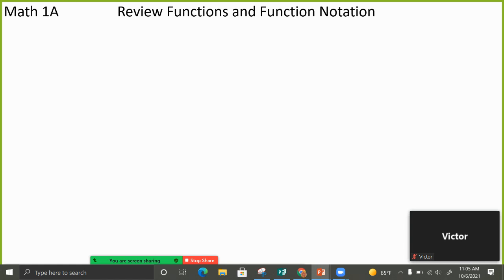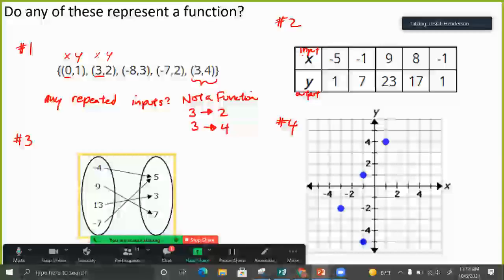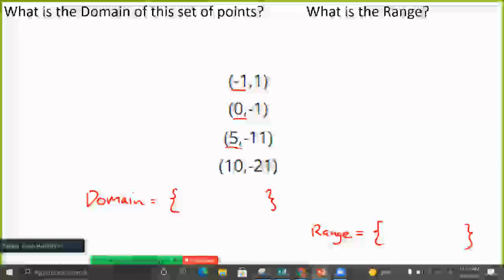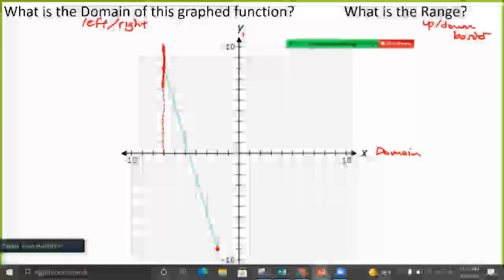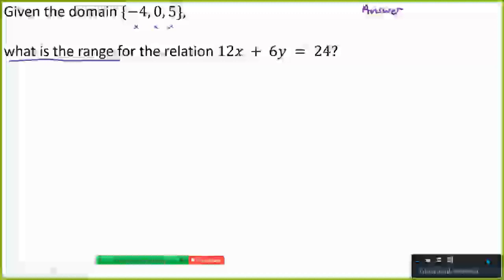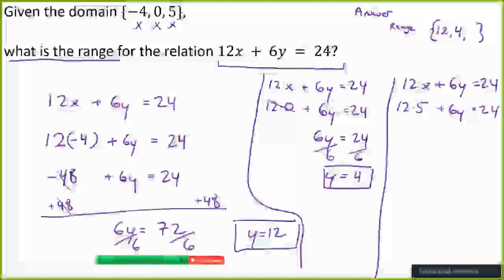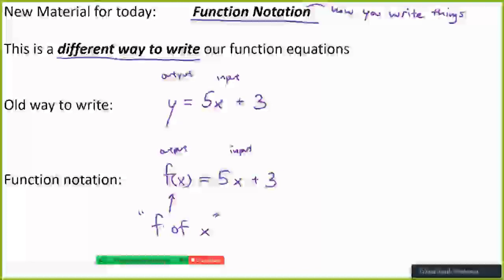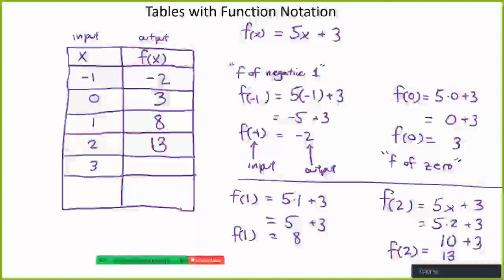Math 1A Review Functions and (begin) Function Notation 10/6/21